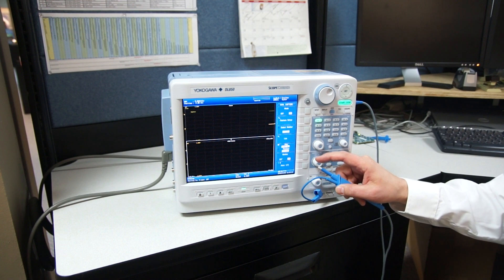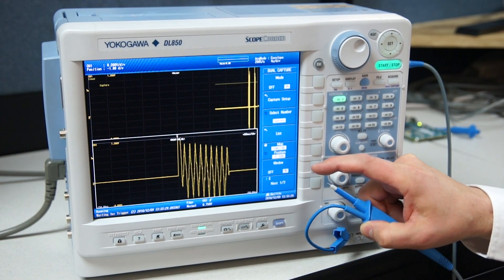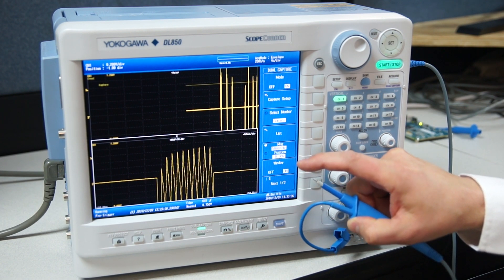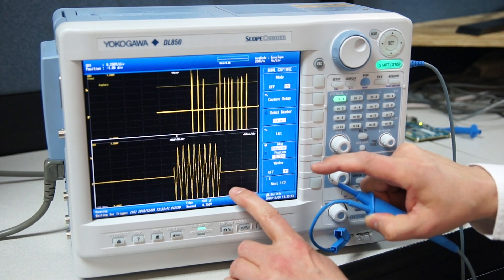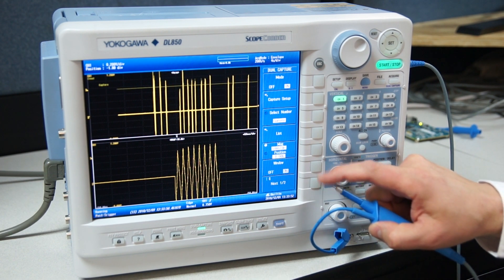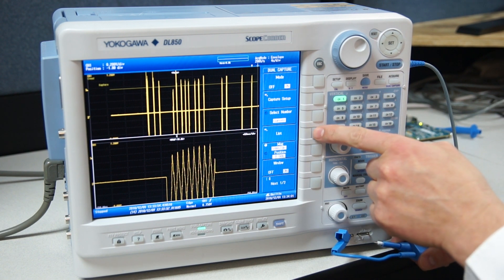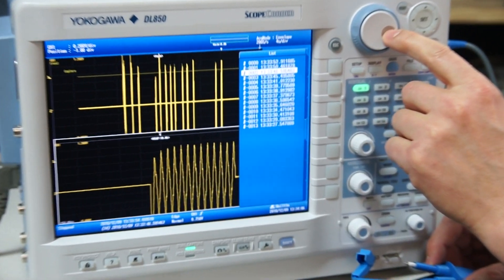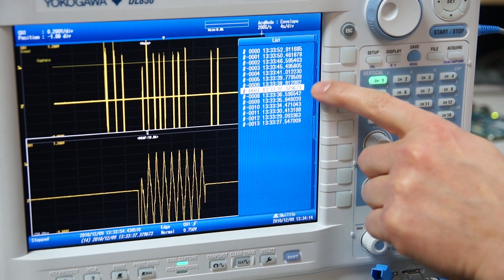DL850 ScopeCorder Dual Capture Demonstration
Dual Capture lets the user set a low speed and high speed sample rate.  The instrument trends at the lower sample rate.  When a trigger occurs, it records a separate waveform, at the high speed rate, with multiple captures for multiple triggers.